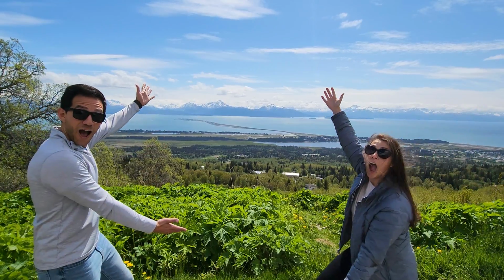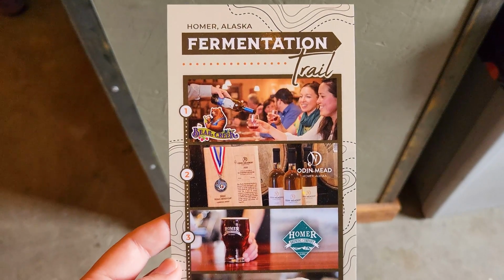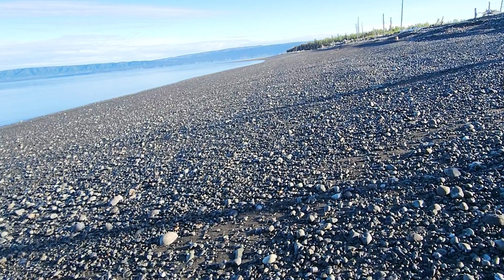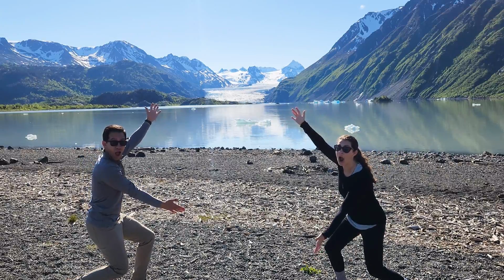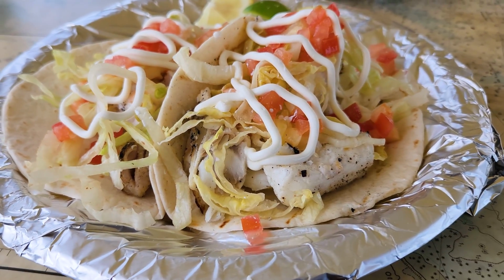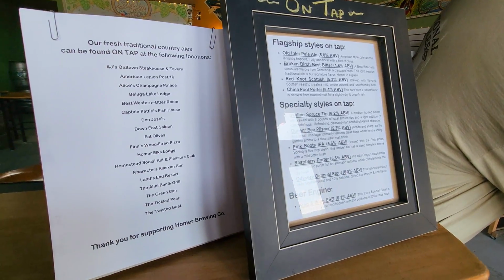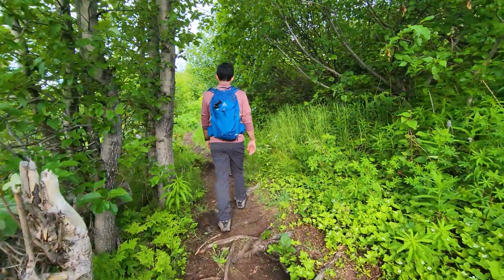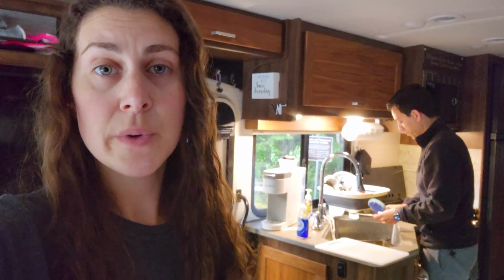Travel Guide: Homer, Alaska and exploring the Kenai Peninsula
We’ve headed to the Kenai Peninsula starting with Homer, Alaska!

We'll start at the iconic Homer Spit, the bustling hub of activity filled with shops, eateries, and the legendary Salty Dawg Saloon. We'll set sail on a water taxi to hike to the breathtaking Grewingk Glacier and marvel at the awe-inspiring views.

We'll also visit local booze businesses to sample their award-winning beers and mead.

One of the top things to do in Homer is not actually in Homer, but across water: Kachemak Bay State Park! This was Alaska's first state park and is home to beautiful mountains, lakes, glaciers, forests, and rivers. The only way to get to it is by boat or plane, so we hopped on a water taxi in Homer and hiked to the Grewingk Glacier Lake!

On the way out of town, we stopped at Skilak Lookout for a brief hike before heading inland for more adventures!

Video 11 | Homer, Alaska

⌚Timestamps

0:00 Intro
0:30 Exploring Homer Spit: burgers and Salty Dawg Saloon
1:14 Skyline Drive and Drinking local
2:00 Water Taxi to Kachemak Bay State Park and hiking
4:21 Grewingk Glacier Lake
5:22 Tacos and a brewery
7:24 Dive Bars and a Meadery
8:18 Leaving Homer and Skilak Lake Hike
10:14 Outro and Bloopers